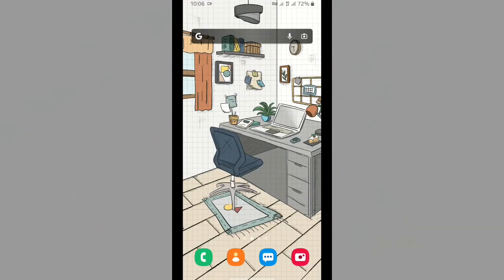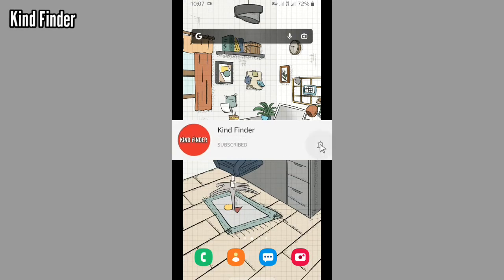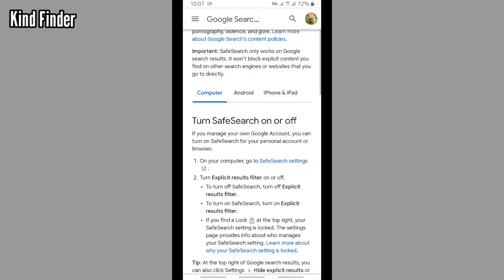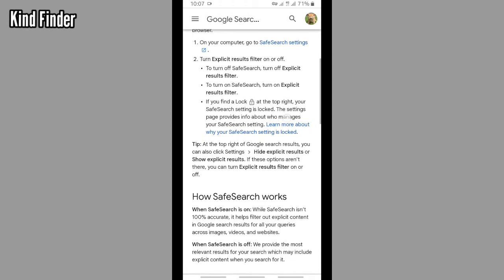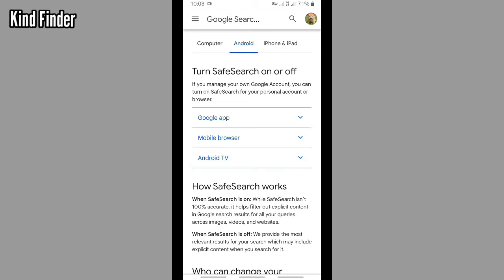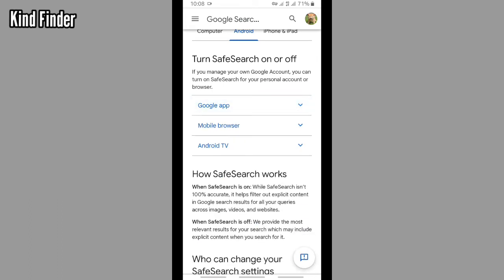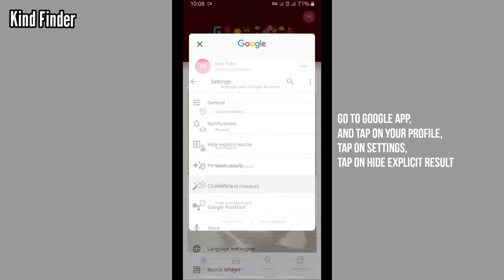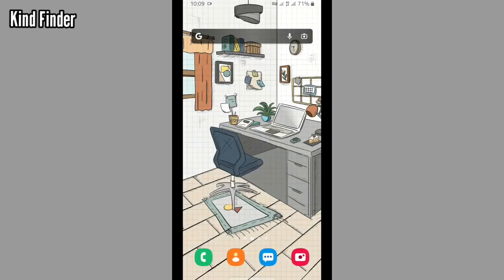How to block adult content (enable the safe search) on Google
This video shows you how to block adult content (enable the safe search) on Google

If you want to know how to block adult content (enable the safe search) on Google please follow the steps in this video carefully.

Sincerely
Kind Finder